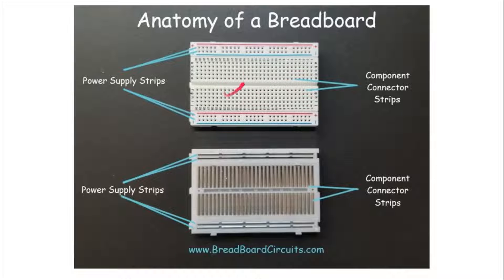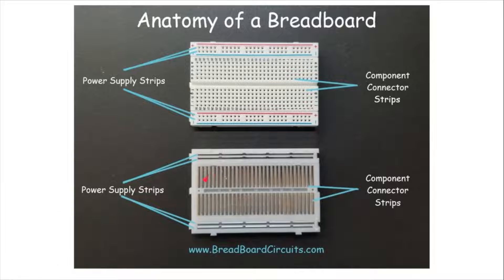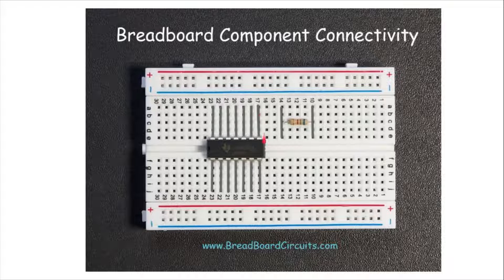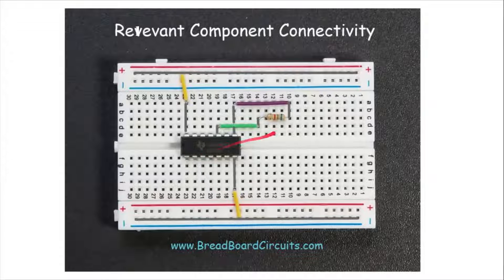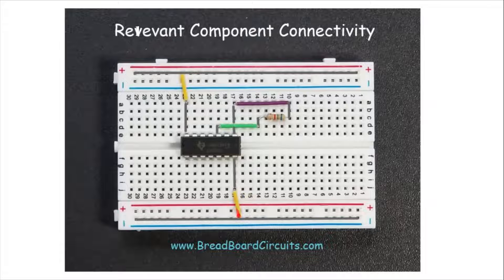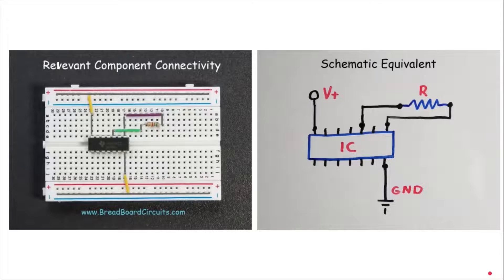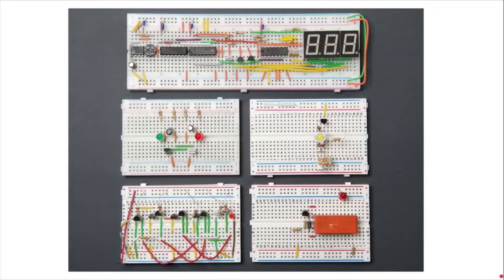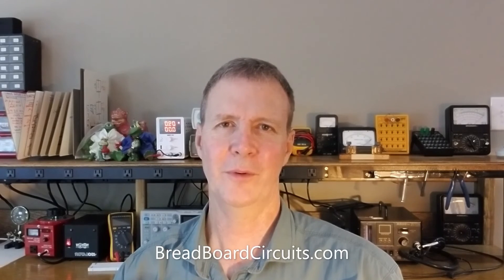#6: How to use a Breadboard. How do breadboards work?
Breadboard basics. How to build circuits on a breadboard. How do breadboards work? For more information about this project, as well as recommended breadboarding equipment, breadboarding best practices, and safety tips, please